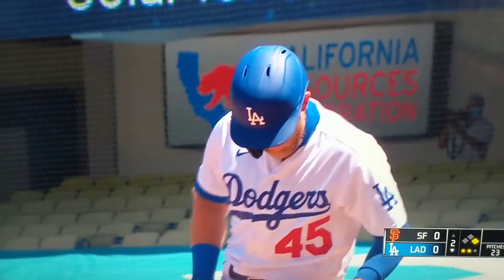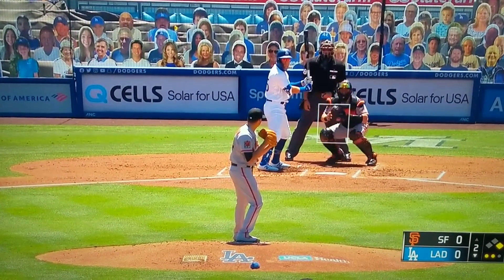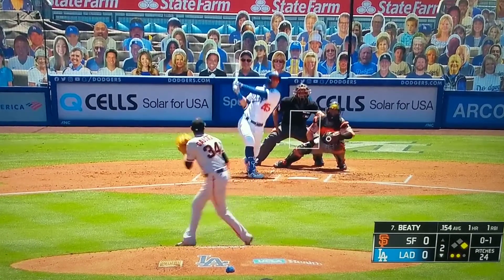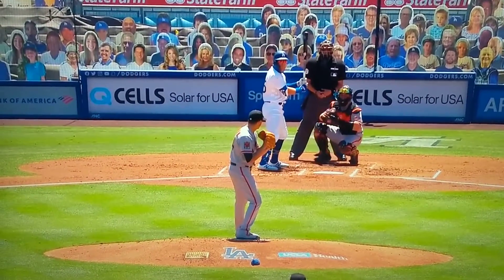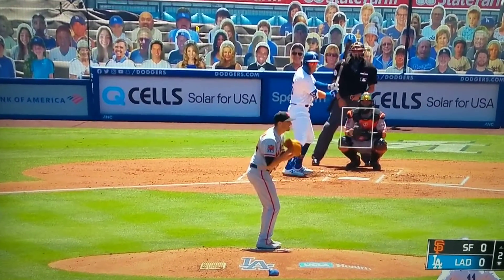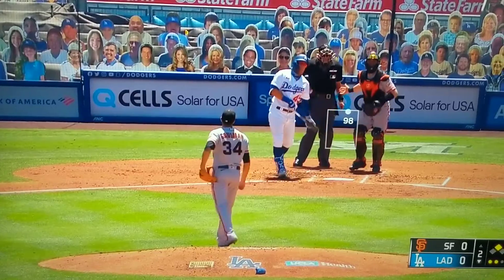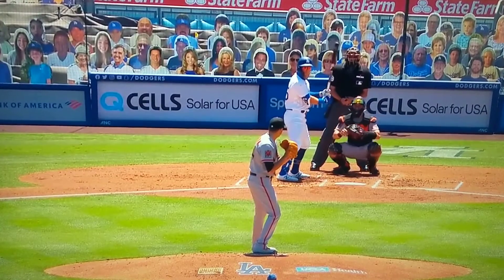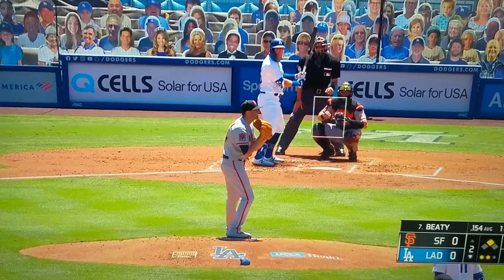Balk Call - Do You See It?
video of a somewhat obvious balk call.
Do you see it the first time?